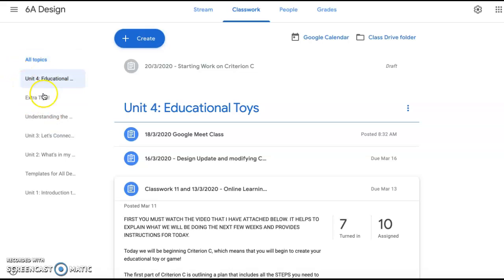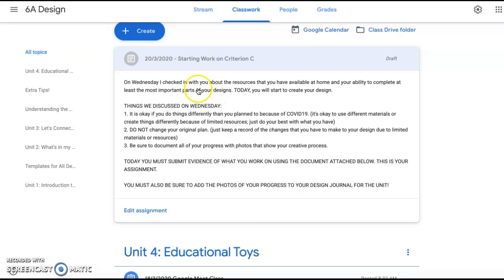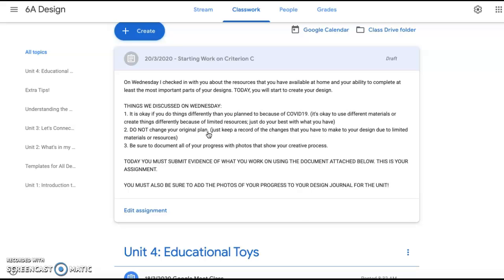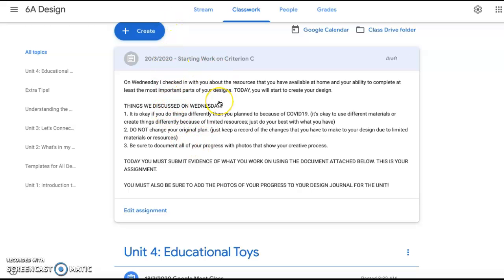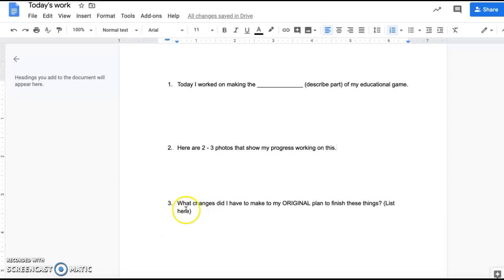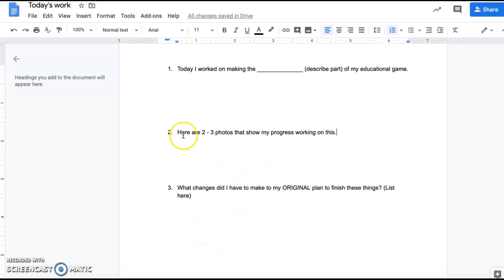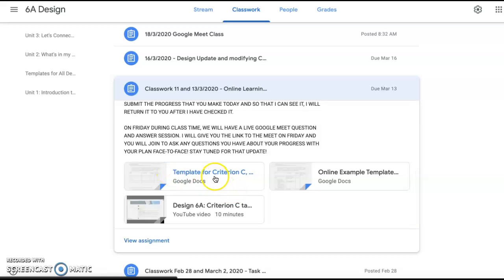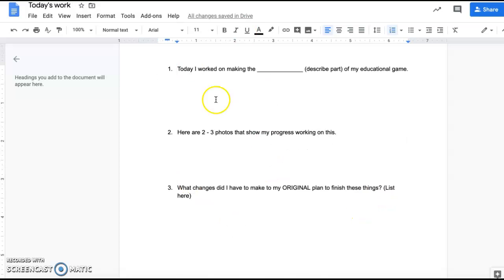6A STARTING CRITERION C